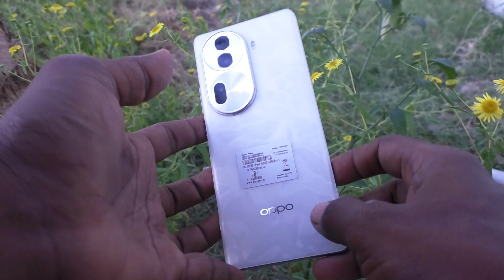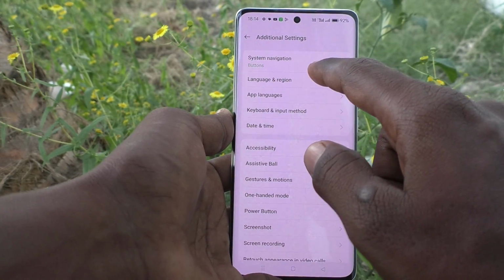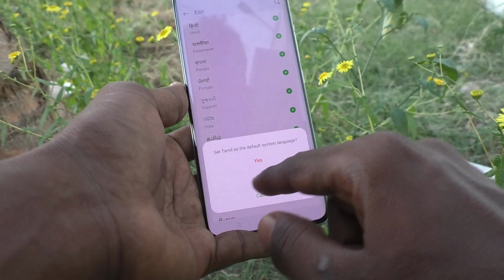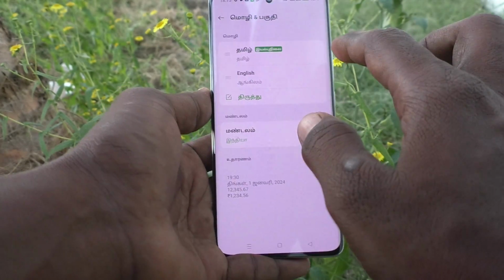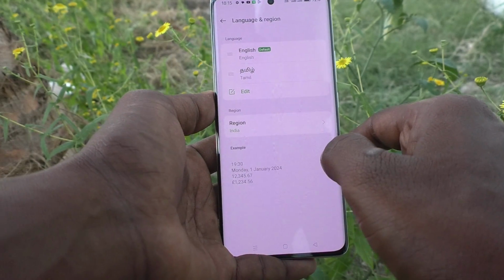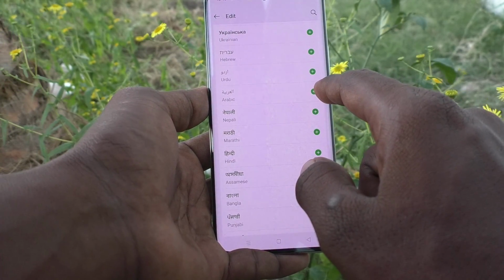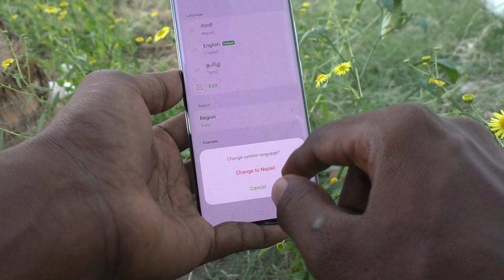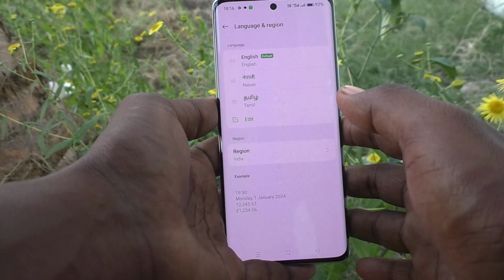How to change language in Oppo Reno 11 Pro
Oppo Reno 11 Pro 5G language change settings: Learn here how to change language in Oppo Reno 11 Pro smartphone.

Oppo Reno 11 Pro 5G Features:
12 GB RAM, 256 GB inbuilt
4600 mAh Battery with 80W Fast Charging
6.7 inches, 1080 x 2412 px, 120 Hz Display with Punch Hole
50 MP + 32 MP + 8 MP Triple Rear & 32 MP Front Camera
Android v14

Oppo Reno 11 Pro Full Specifications:
GENERAL
DESIGN
DISPLAY
MEMORY
CONNECTIVITY
GPRS Yes
EDGE Yes
3G Yes
4G Yes
5G Yes
5G Bands NR: n1/n3/n5/n7/n8/n20/n28/n38/n40/n41/n66/n77/n78
EXTRA
3.5mm Headphone Jack No
NFC Yes
CAMERA
32 MP 47mm, 1/2.74", 0.8µm, PDAF, 2x optical zoom f/2 (Telephoto)
8 MP 16mm, 112˚, 1/4.0", 1.12µm f/2.2 (Ultra Wide) with autofocus
TECHNICAL
Java No
Browser Yes
MULTIMEDIA
Email Yes
Music Yes
Video Yes